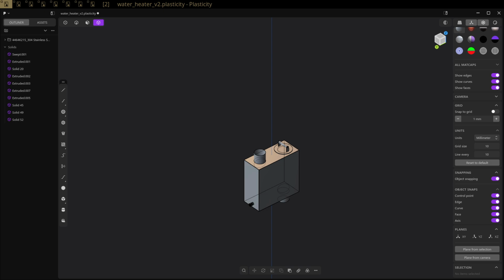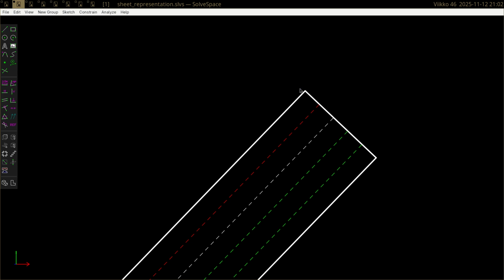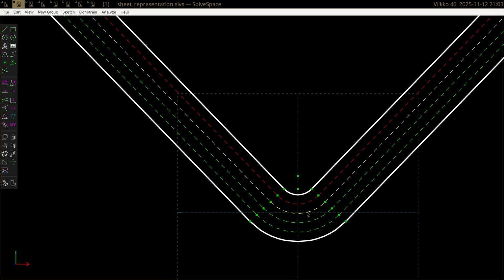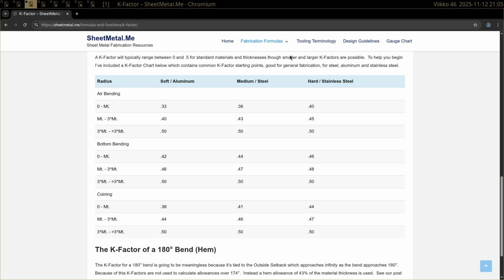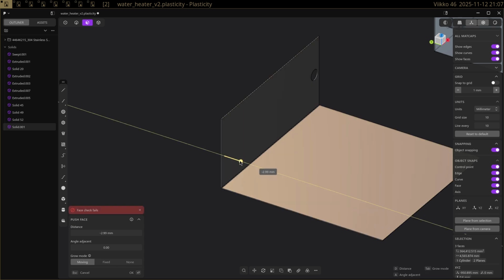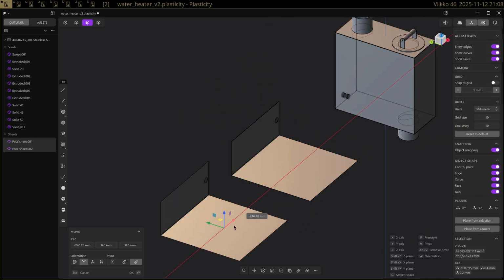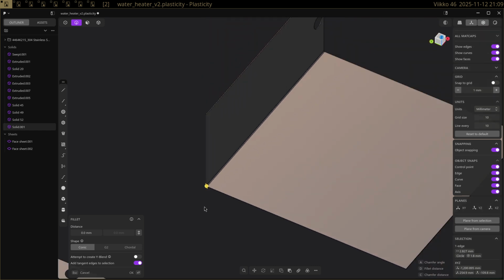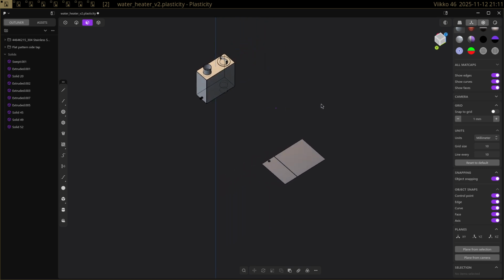Sheet Metal Workflow in Plasticity (Part 2) | Making Flat Patterns by Hand.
In this video, I’ll walk you through how I create flat patterns by hand in Plasticity.

This is Part 2 of my two-part series on sheet metal workflows in Plasticity.
In this episode, we’ll focus on unfolding the 3D model and generating accurate flat patterns.

Chapters:
00:00, 00:14 Intro
00:14, 03:34 K-Factor
03:34, 04:31 K-Factor Chart
04:31 Flat Patterns